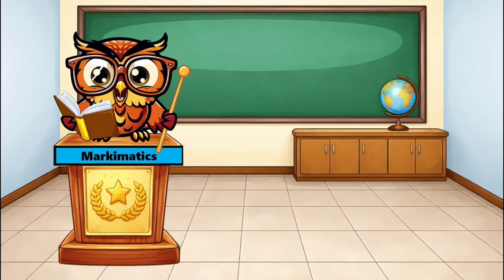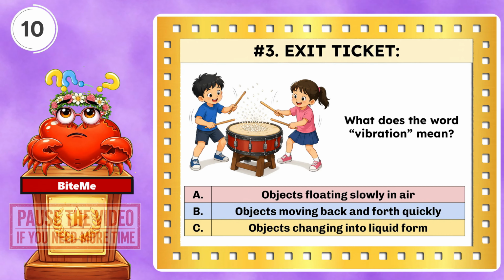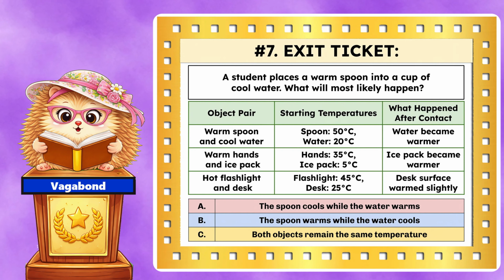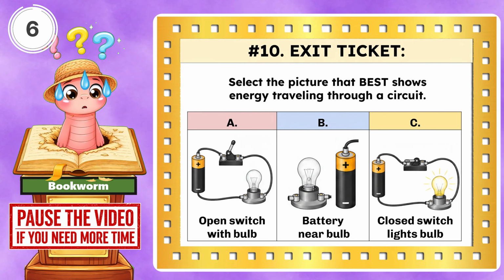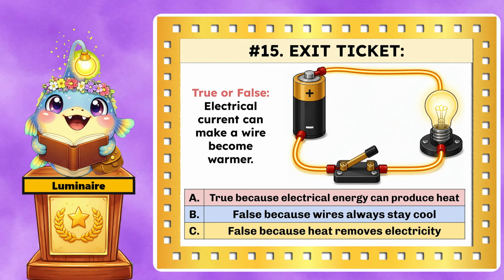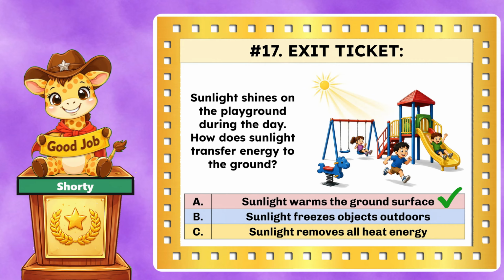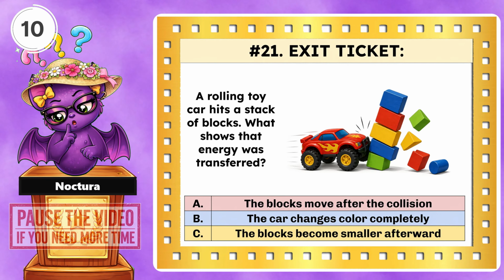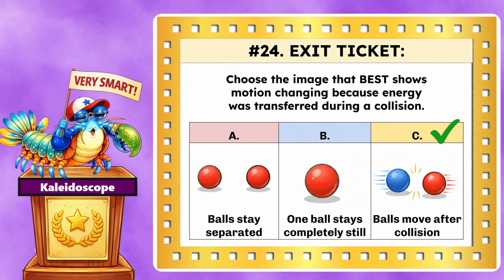NGSS 4th Grade - Physical Science: 4-PS3-2 Types of Energy: Sound, Light, Heat, Electric Currents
𝐓𝐡𝐢𝐬 𝐥𝐞𝐬𝐬𝐨𝐧 𝐢𝐬 𝐚𝐥𝐢𝐠𝐧𝐞𝐝 𝐰𝐢𝐭𝐡 NGSS:
Make observations to provide evidence that energy can be transferred from place to place by sound, light, heat, and electric currents. [Assessment Boundary: Assessment does not include quantitative measurements of energy.]